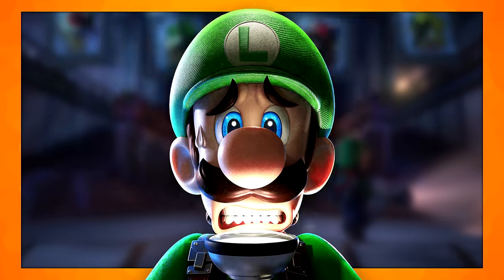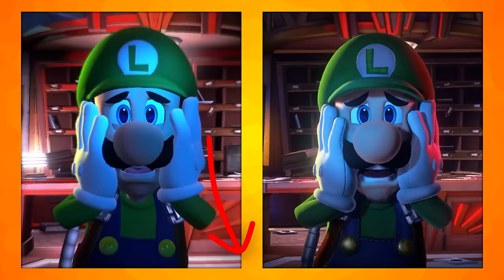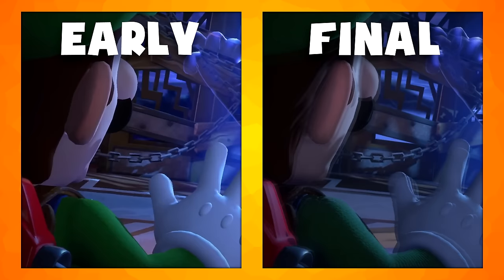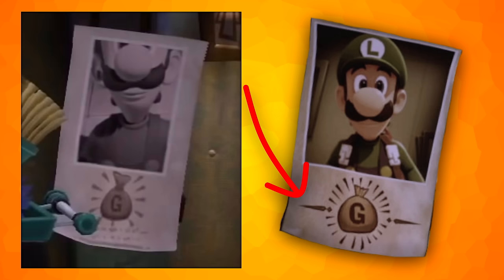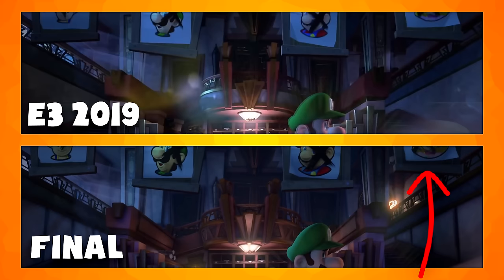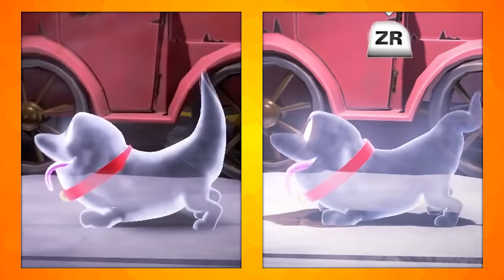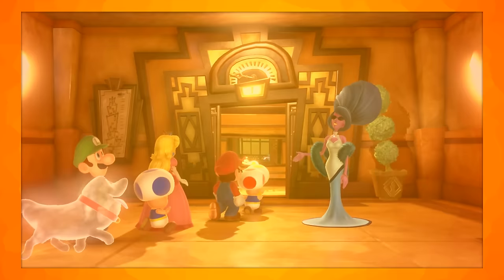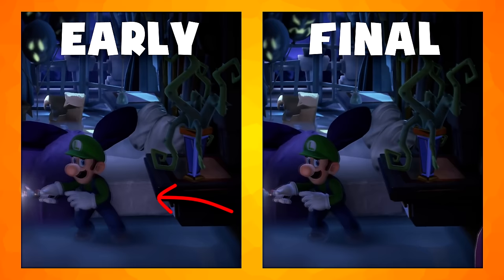The Cut Content Of: Luigi's Mansion 3 - TCCO (NO SPOILERS)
From Luigi's actual design to a cut floor of the hotel, Nintendo made many changes to Luigi's Mansion 3, which started as a Wii U prototype! This game returns to the GameCube roots of the spooky Luigi's Mansion series, with more interesting ghosts and less of a mission based structure. Nintendo and Next Level Games changed a lot in the final year of development while developing this game. So what cut content does this game have to offer?

OUR OFFICIAL DISCORD SERVER!